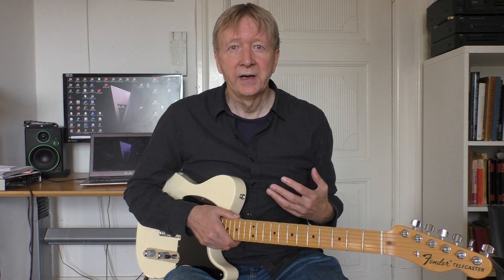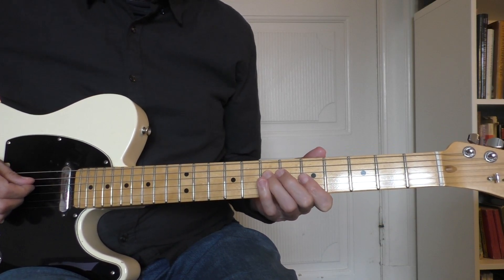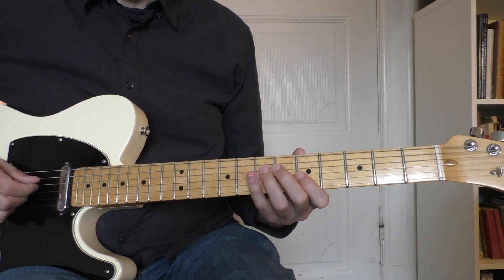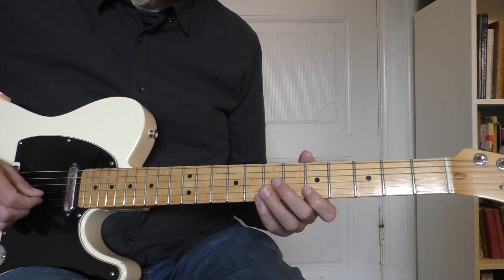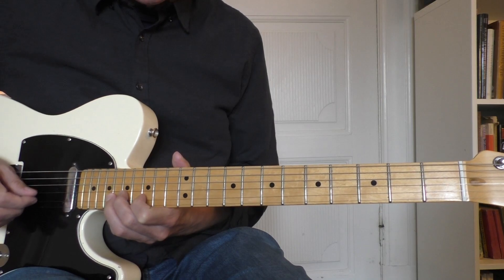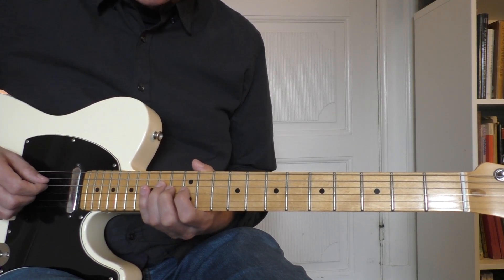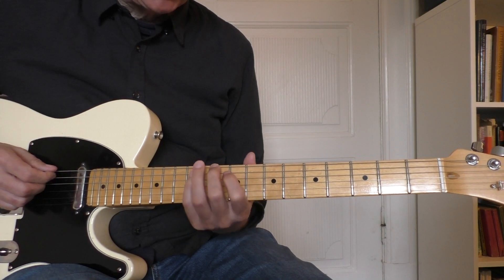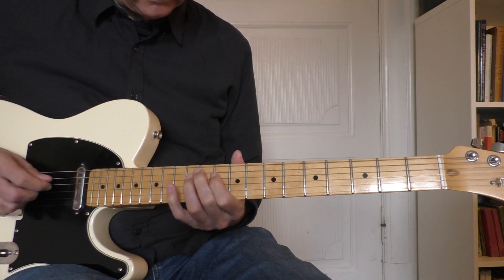Arpeggio´s as stepping stones to melodic blues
For this  video lesson I found some nice sounding one octave arpeggios to play over a minor blues. In the last line of this 12 bar blues in A  the chord changes are F7- E7- AM7.  Over these changes I change between dominant 7 arpeggio´s and minor arpeggios thus creating melodic movement. I see lines like these as important stepping stones to melodic blues playing.